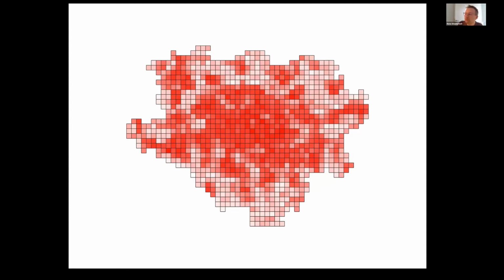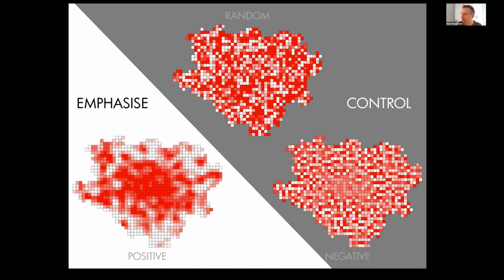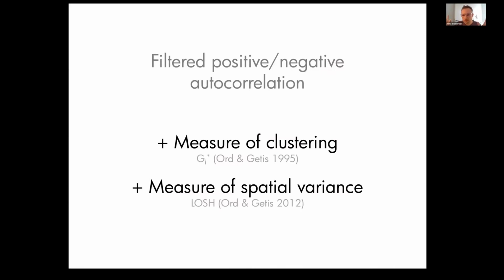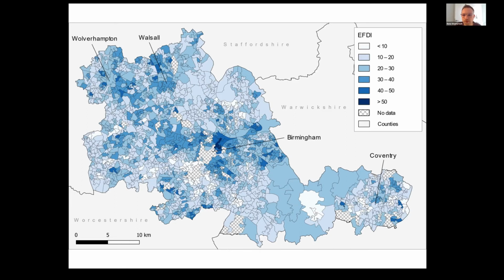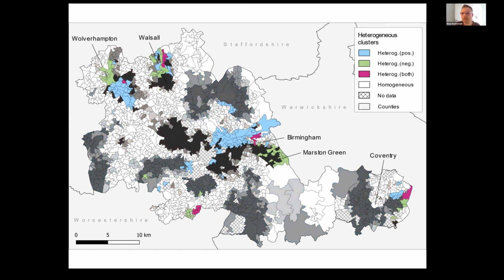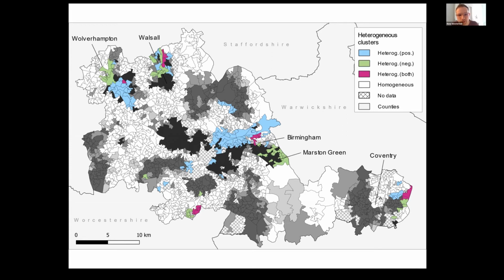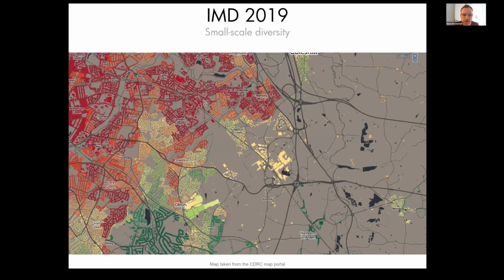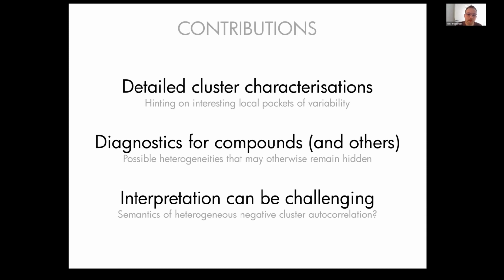GISRUK 2021: Paper 21 - Exploring and characterising irregular spatial clusters using ...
GISRUK 2021: Paper 21.  Exploring and characterising irregular spatial clusters using eigenvector filtering

AUTHOR:
René Westerholt

PRESENTER:
René Westerholt

29th Geographical Information Science Research UK Conference

Edited by
S & J TV Productions